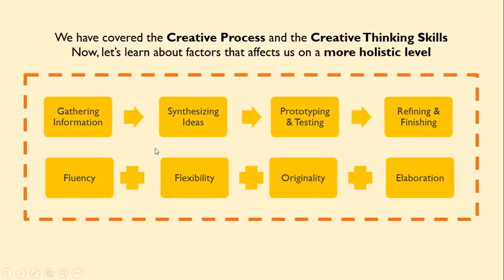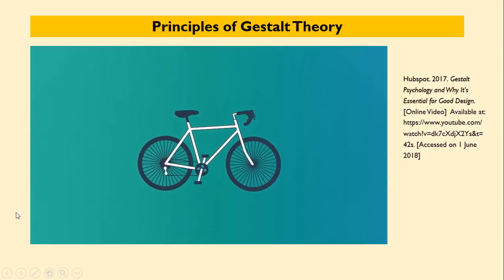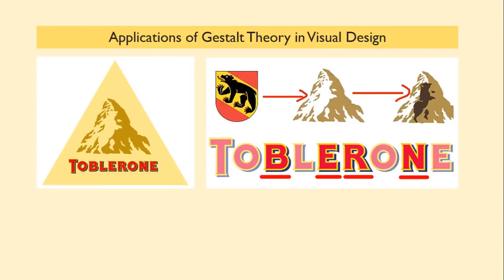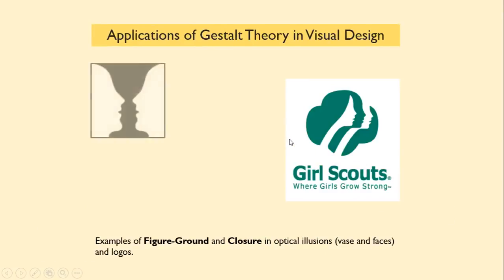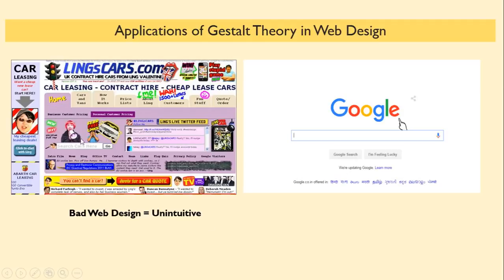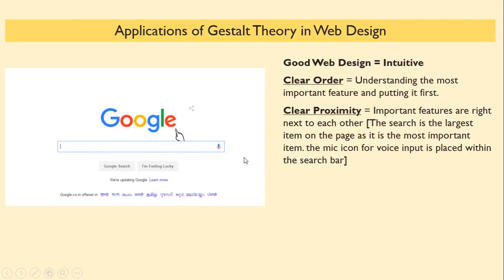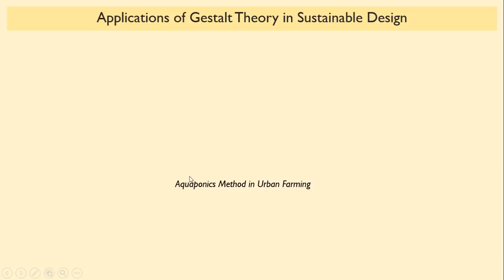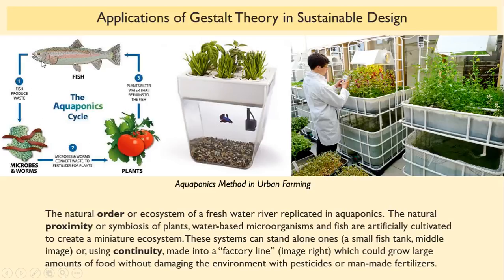XCAT1012 Intro To Creative Concepts | Lecture05B: Gestalt Psychology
This is the online lecture (replacement class). We discuss Gestalt Psychology and how we can use this to improve designing products/services. Remember to fill up this quiz to take your attendance for this class.

Ganbatte!